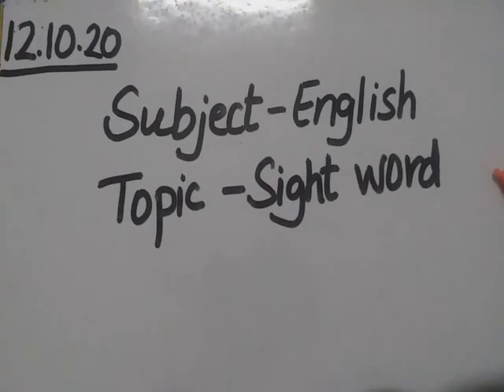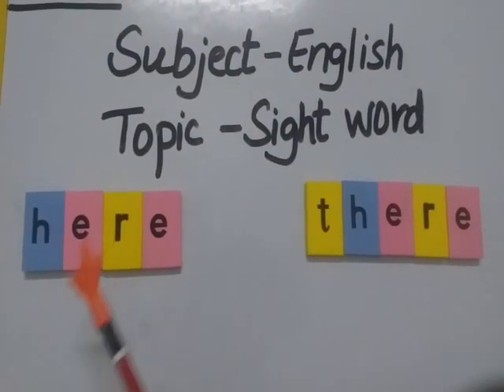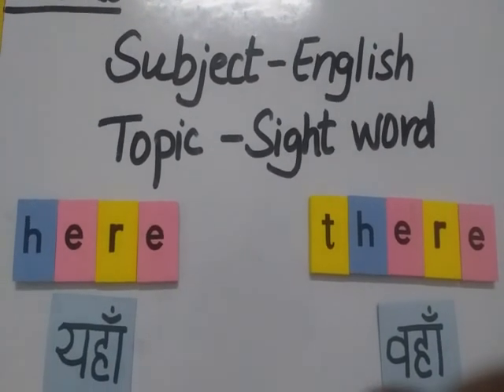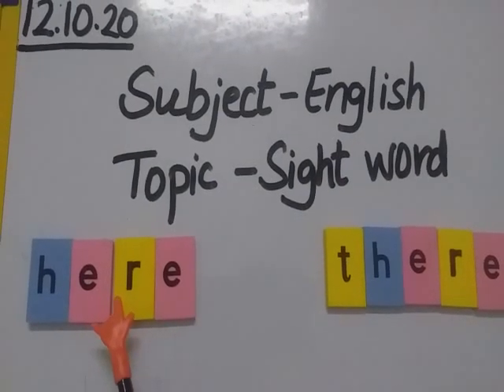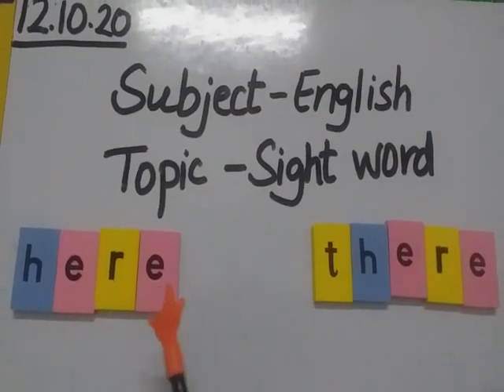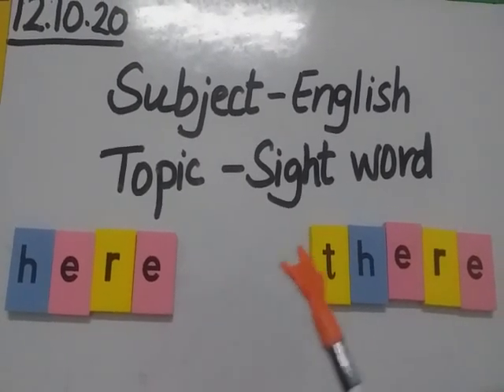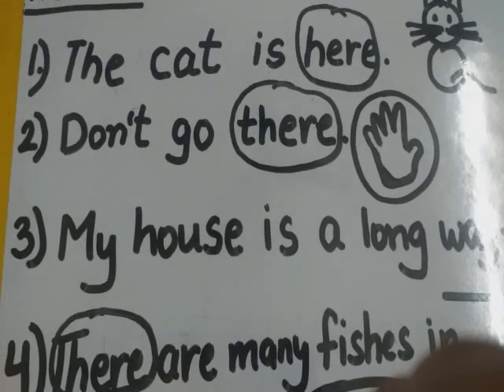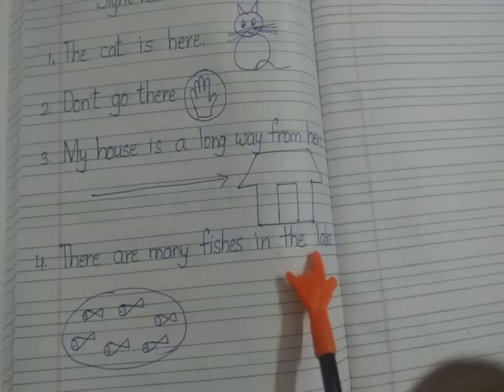Sight word 'here' and 'there'